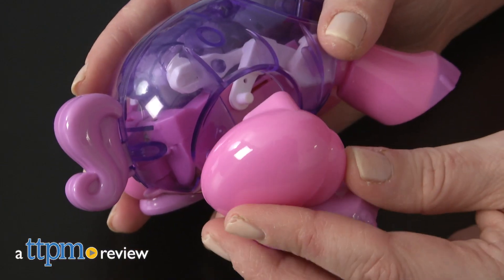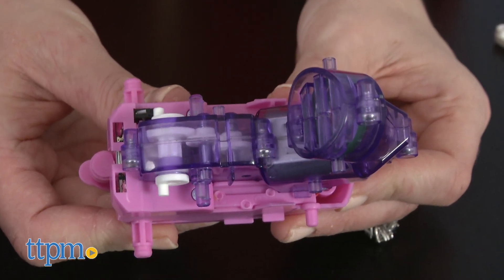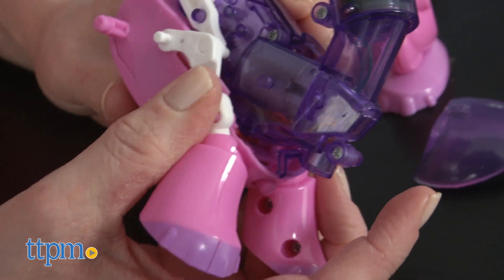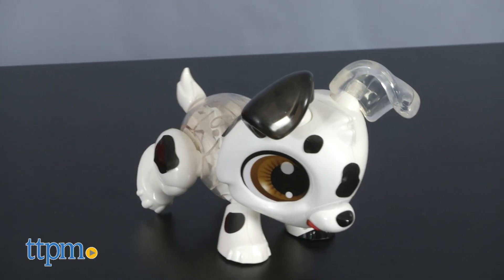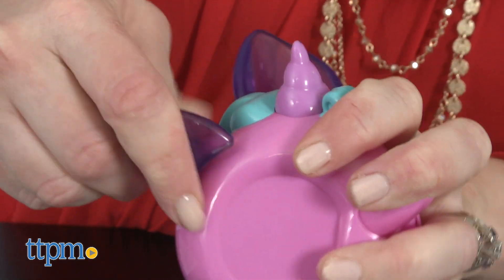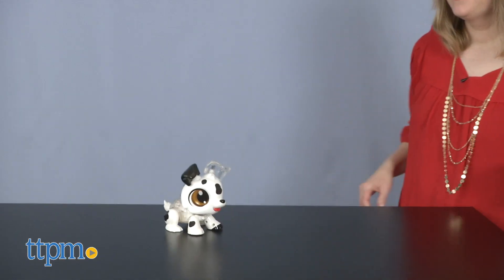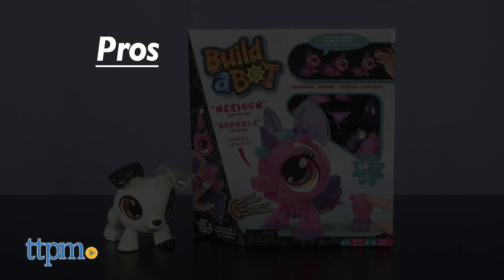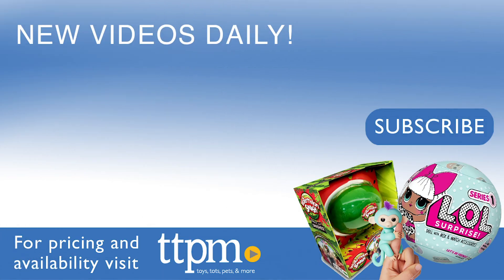Build-a-Bot Dalmatian and Unicorn from Relevant Play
Today TTPM is reviewing the Build-a-Bot Dalmatian and Unicorn from Relevant Play. Use 20 pieces to construct a robotic pet, customize it with stickers, and then turn it on for sounds and movement. Easy to do STEM activity for ages 4 and up. See more in this video review. For full review and shopping info

Product Info: Give kids a hands-on introduction to robotics with the Build-a-Bot line of build-your-own robotic pets. Whether you choose to build a Dalmatian or a Unicorn, each kit includes more than 20 pieces that easily click together for a satisfying building experience for young kids. And as kids build, they'll read about engineering concepts, such as motors, levers, and sound, and how they work.